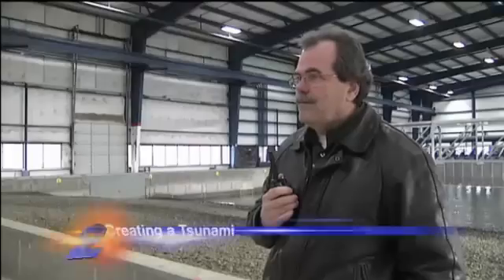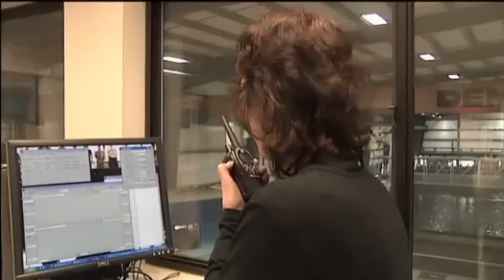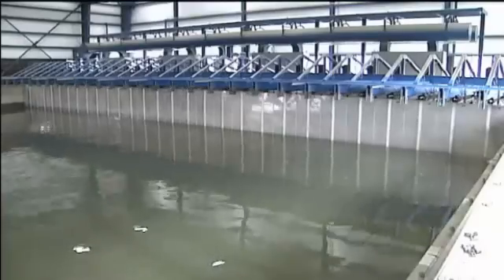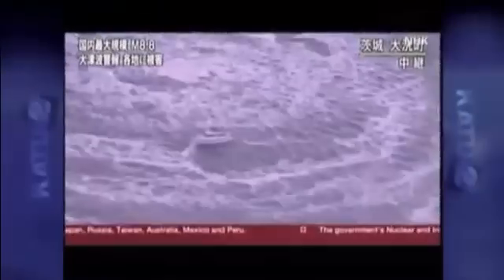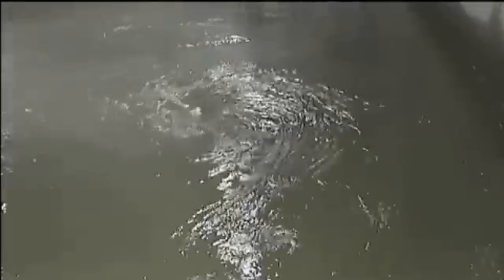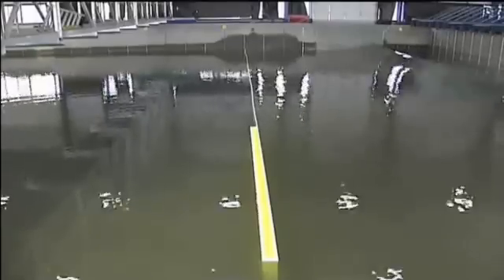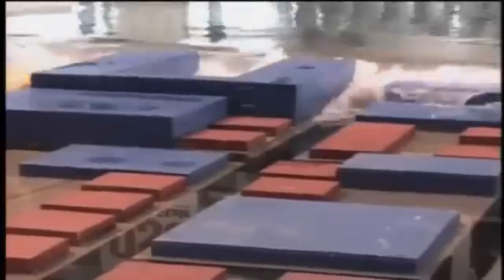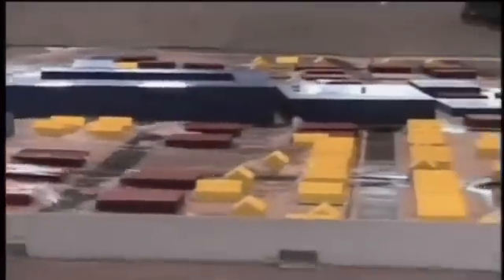Studying tsunamis at OSU wave lab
NEES@Oregon State University talks with local news about tsunami research taking place in their unique wave basin.